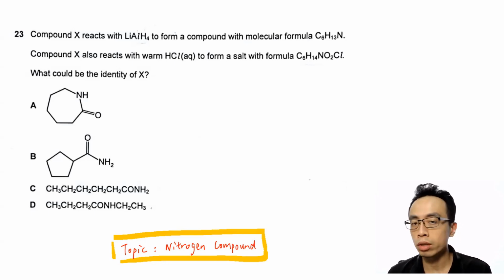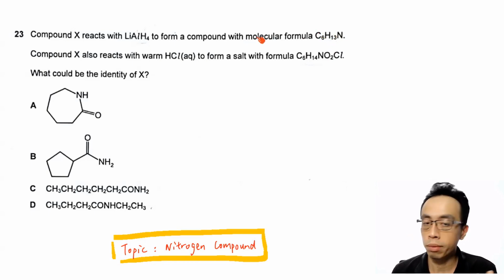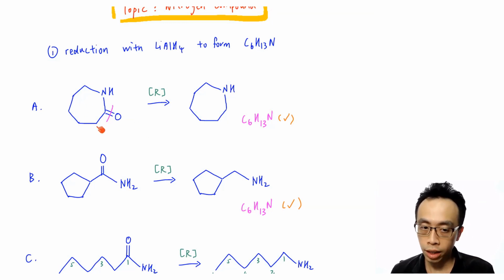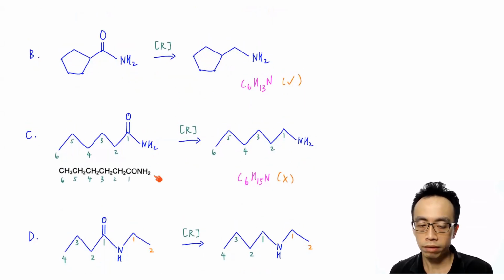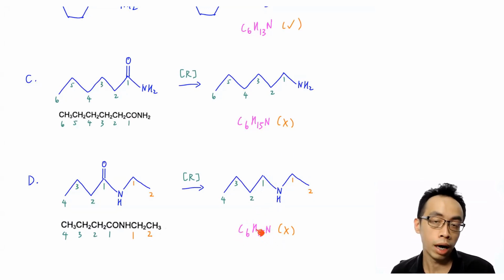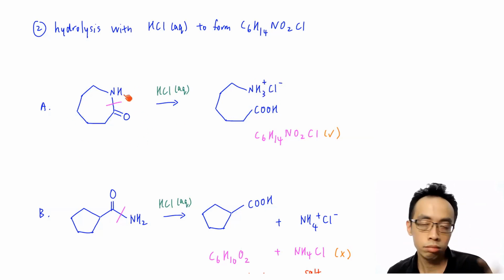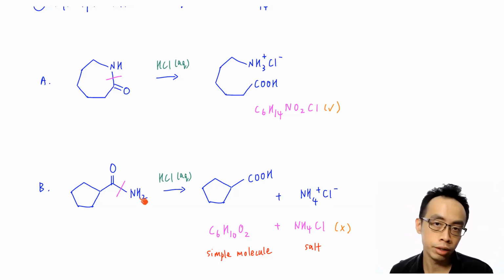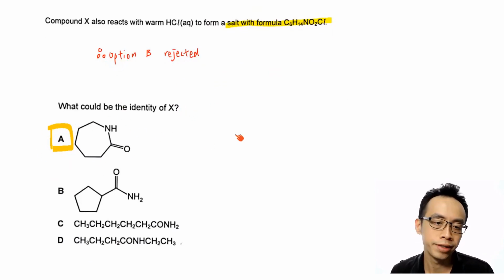2021 P1 Q23 - Deduce Structure of Amide X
We are required to identify amide X given its reactions with LiAlH4 and warm HCl(aq).

1. Reduction with LiAlH4 to form C6H13N.

With strong reducing agent LiAlH4, amide (-CONH-) is reduced to amine (-CH2NH-) functional group.

We can determine the products formed for each option and see which ones give product with the correct molecular formula.

Notice only options A and B form amine with the correct molecular formula C6H13N.

Hence options C and D are rejected.

2. Hydrolysis with HCl(aq) to form salt C6H14NO2Cl.

This is the reagents and conditions for acidic hydrolysis and products will be carboxylic acid and salt of amine.

Let us deduce the products of acidic hydrolysis for options A and B.

Option A is a cyclic amide hence will hydrolyse to give only 1 product with the correct molecular formula.

Option B is an aliphatic amide and on hydrolysis will give an acid compound (C6H10O2) and ammonium chloride.

Hence option B is eliminated.

Therefore the answer to this question is option A.

Topic: Nitrogen Compounds and Proteins, Organic Chemistry, A Level Chemistry, Singapore